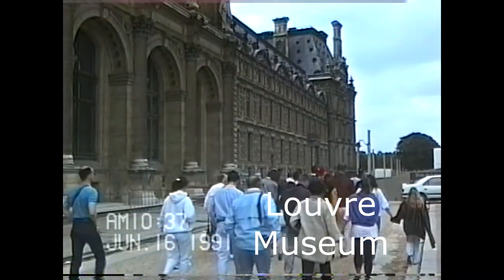Paris Trip Part 3, Louvre Museum, 16 June 1991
Filmed on VHS Camcorder 16 June 1991
Louvre Museum, Paris, France.
The museum is housed in the Louvre Palace, originally built in the late 12th to 13th century under Philip II. Remnants of the Medieval Louvre fortress are visible in the basement of the museum. Due to urban expansion, the fortress eventually lost its defensive function, and in 1546 Francis I converted it into the primary residence of the French Kings. The building was extended many times to form the present Louvre Palace. In 1682, Louis XIV chose the Palace of Versailles for his household, leaving the Louvre primarily as a place to display the royal collection, including, from 1692, a collection of ancient Greek and Roman sculpture. In 1692, the building was occupied by the Académie des Inscriptions et Belles-Lettres and the Académie Royale de Peinture et de Sculpture, which in 1699 held the first of a series of salons. The Académie remained at the Louvre for 100 years. During the French Revolution, the National Assembly decreed that the Louvre should be used as a museum to display the nation's masterpieces.
The museum opened on 10 August 1793 with an exhibition of 537 paintings, the majority of the works being royal and confiscated church property. Because of structural problems with the building, the museum was closed in 1796 until 1801. The collection was increased under Napoleon and the museum was renamed Musée Napoléon, but after Napoleon's abdication, many works seized by his armies were returned to their original owners. The collection was further increased during the reigns of Louis XVIII and Charles X, and during the Second French Empire the museum gained 20,000 pieces. Holdings have grown steadily through donations and bequests since the Third Republic. The collection is divided among eight curatorial departments: Egyptian Antiquities; Near Eastern Antiquities; Greek, Etruscan, and Roman Antiquities; Islamic Art; Sculpture; Decorative Arts; Paintings; Prints and Drawings.
The Musée du Louvre contains more than 380,000 objects and displays 35,000 works of art in eight curatorial departments with more than 60,600 square metres (652,000 sq ft) dedicated to the permanent collection. The Louvre exhibits sculptures, objets d'art, paintings, drawings, and archaeological finds.